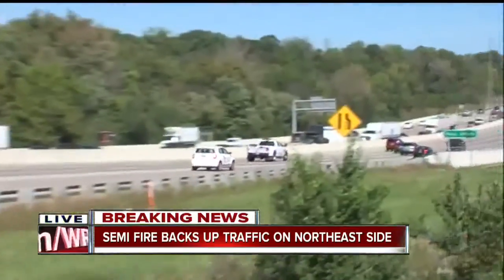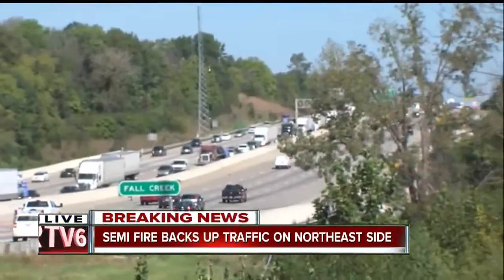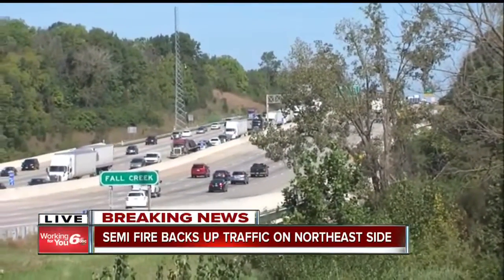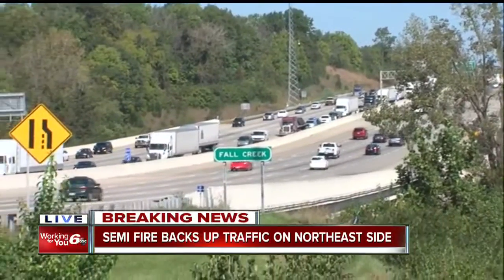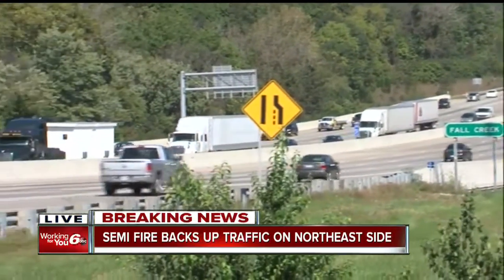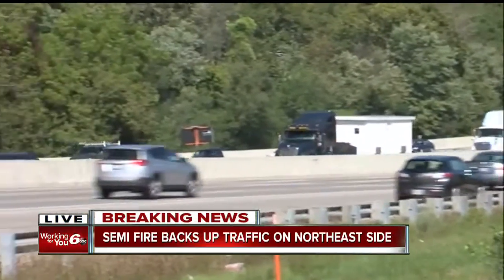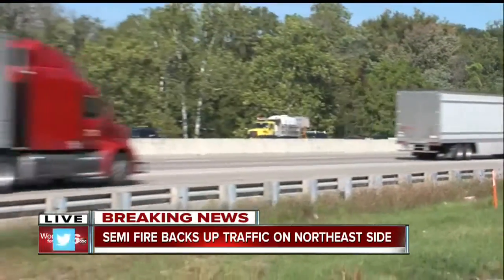Semi carrying cookie dough catches fire, causes backup on I-465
A semi carrying cookie dough caught fire on Interstate 465 Tuesday morning, causing a miles-long backup for drivers heading around Indianapolis.